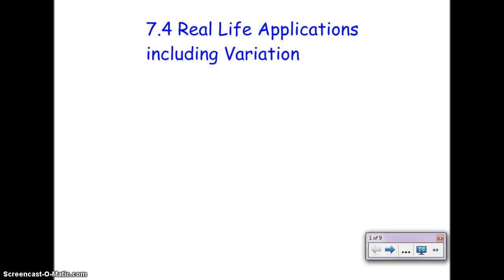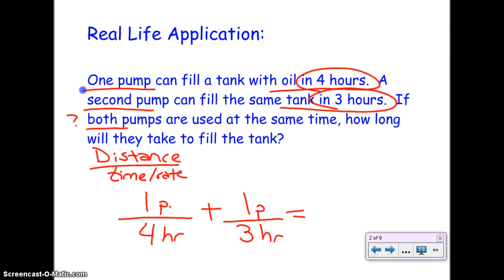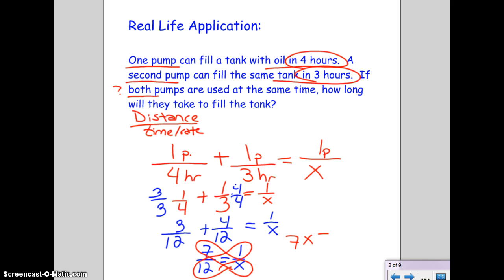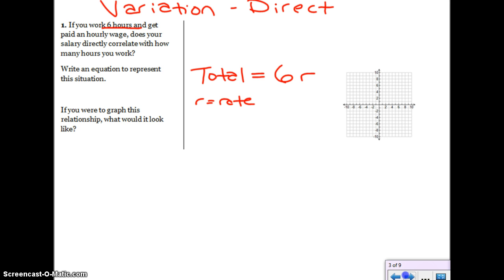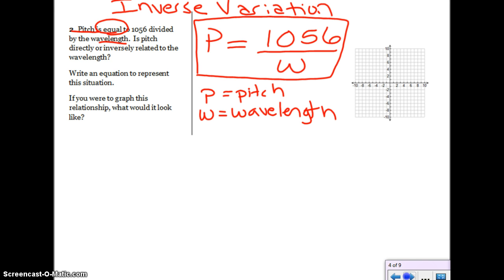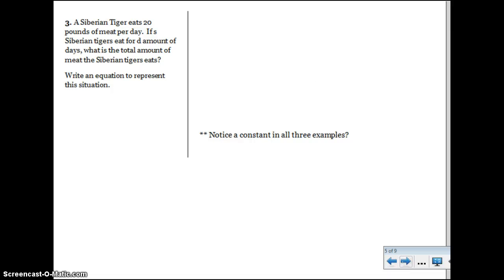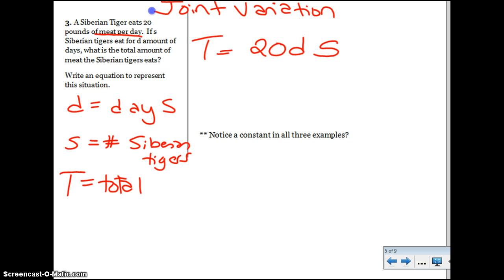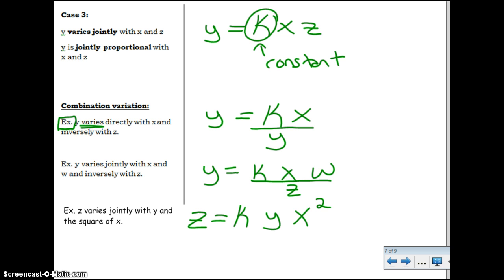7.4 Real Life Applications and Variation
7.4 Real Life Applications and Variation